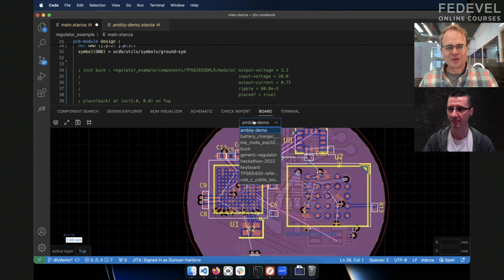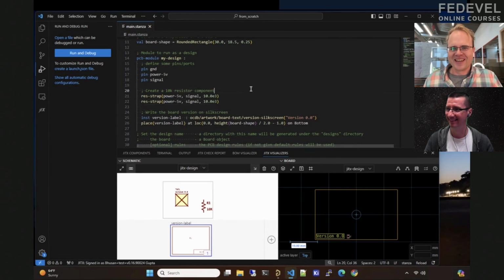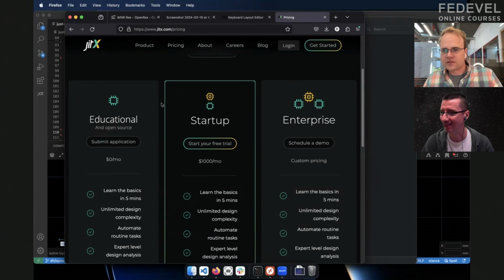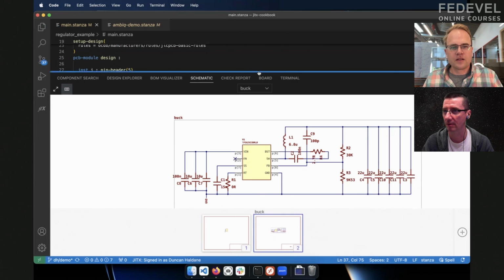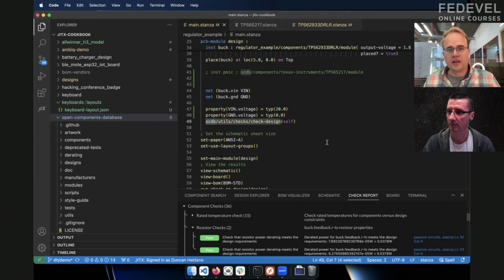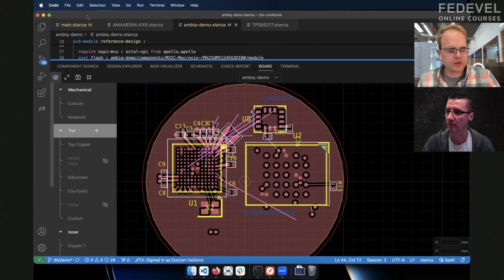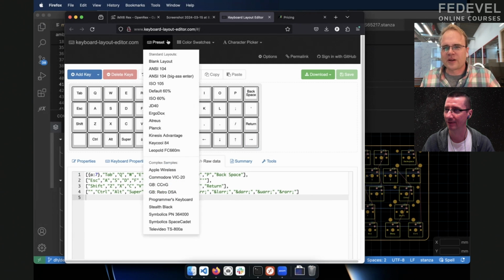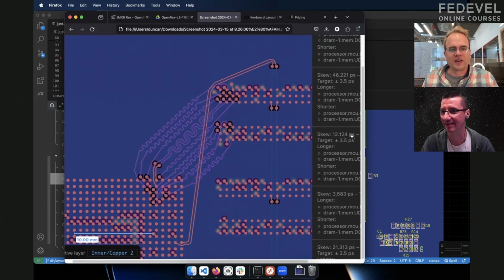Is This The Future of Drawing Schematic And Doing PCB Layout?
An interesting way to design boards - writing code. Thank you very much Duncan Haldane.

Chapters:
00:00 What is this video about
02:06 Why to design boards through code
07:01 DDR example
11:53 Starting a new project
28:48 Import to Altium
30:46 About JITX
33:36 Benefits of designing boards by writing code
37:36 Designing a voltage regulator
48:57 Check report
52:44 Libraries
58:10 How does it work
1:07:53 Routing
1:11:09 Placement
1:14:26 Length matching
1:19:36 Keyboard example
1:29:43 Back to the DDR example

- Robert